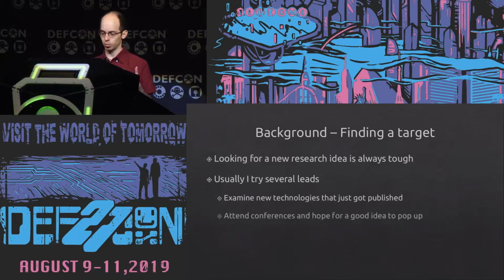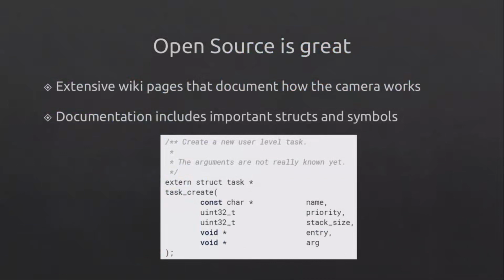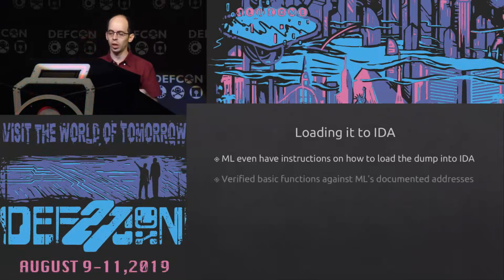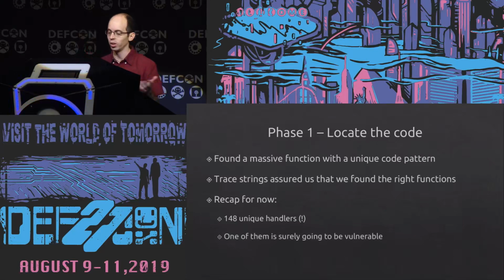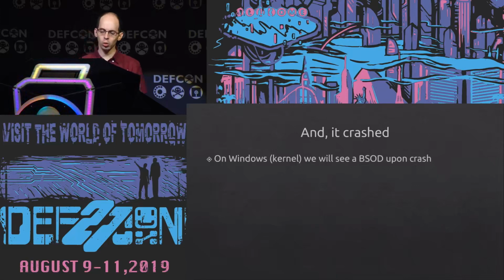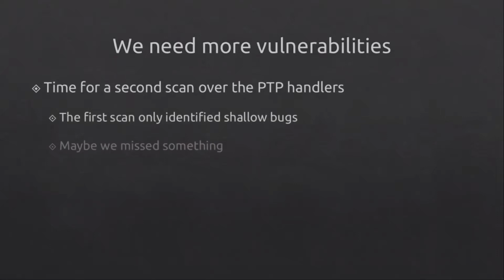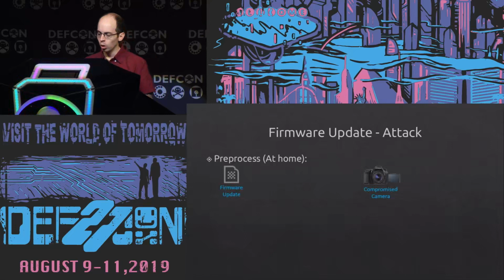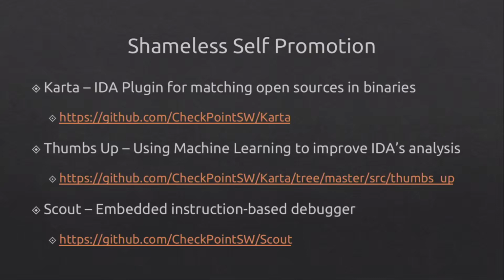DEF CON 27 - Eyal Itkin - Say Cheese How I Ransomwared Your DSLR Camera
t's a nice sunny day on your vacation, the views are stunning, and like on any other day you take out your DSLR camera and start taking pictures. Sounds magical right? But when you get back to your hotel the real shock hits you: someone infected your camera with ransomware! All your images are encrypted, and the camera is locked. How could that happen?In this talk, we show a live demo of this exact scenario. Join us as we take a deep dive into the world of the Picture Transfer Protocol (PTP). The same protocol that allows you to control your camera from your phone or computer, can also enable any attacker to do that and more. We will describe in detail how we found multiple vulnerabilities in the protocol and how we exploited them remotely(!) to take over this embedded device.But it doesn't end here. While digging into our camera, we found a reliable way to take over most of the DSLR cameras without exploiting any vulnerability at all. We simply had to ask our camera to do that for us, and it worked.

This is the first vulnerability research on the Picture Transfer Protocol, a vendor agnostic logical layer that is common to all modern-day cameras. As DSLR cameras are used by consumers and journalists alike, this opens up the door for future research on these sensitive embedded devices.